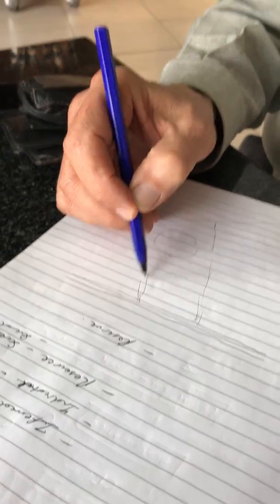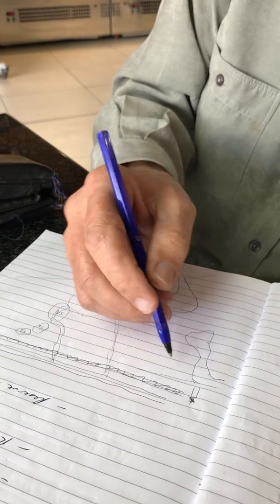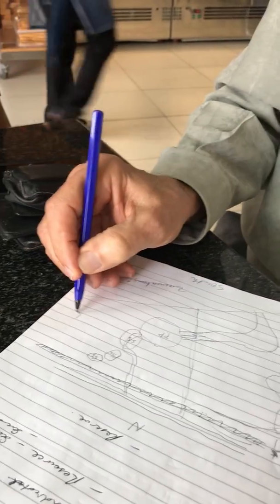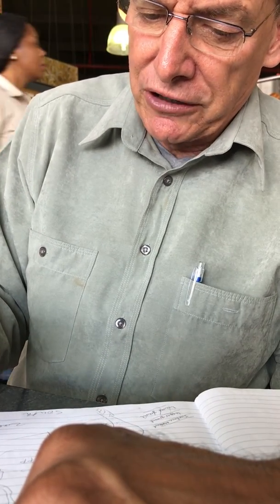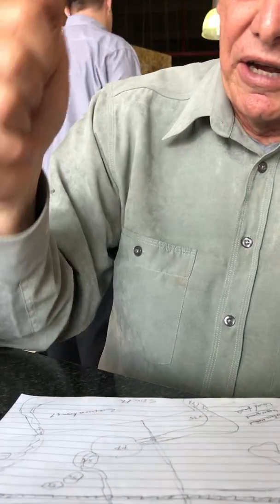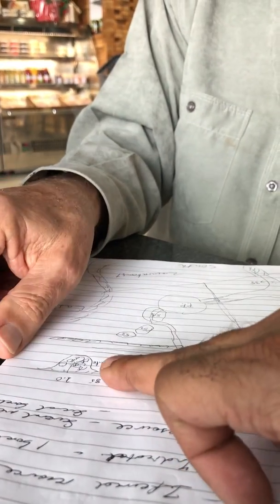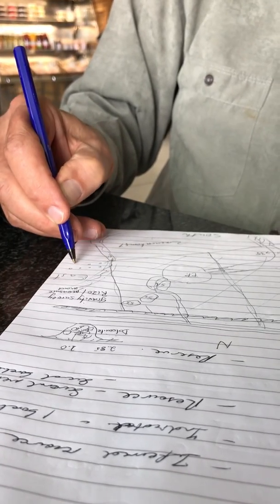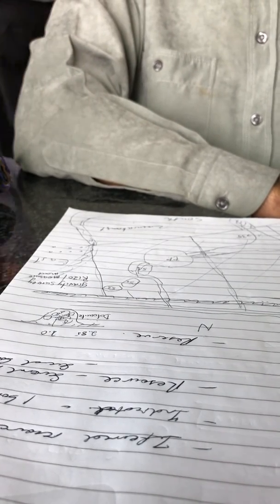Navin Naidoo and Edgar Stettler re Diamond Lakes 1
Discussion between Navin Naidoo and Edgar Stettler about the development of the Diamond Lakes projects.